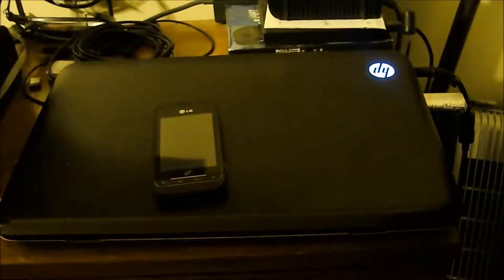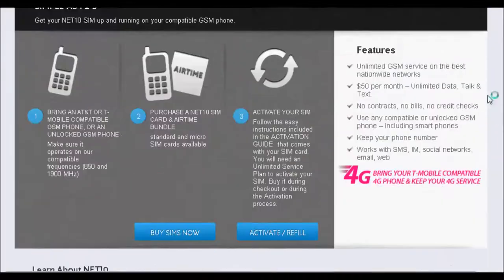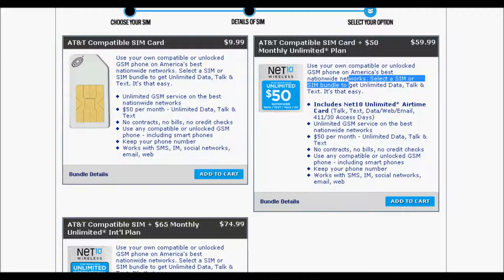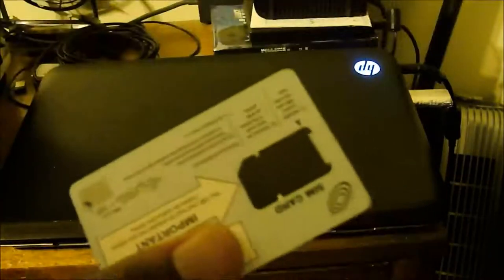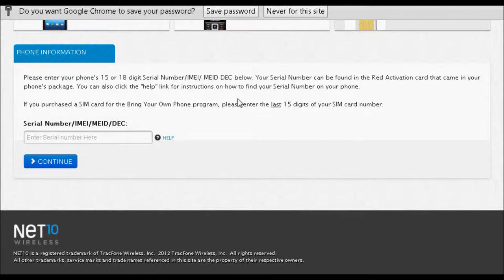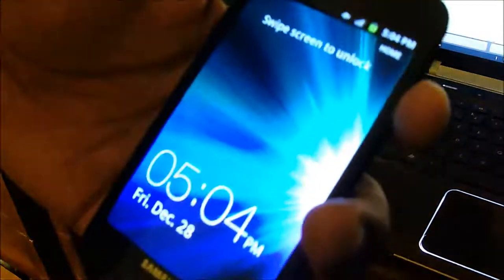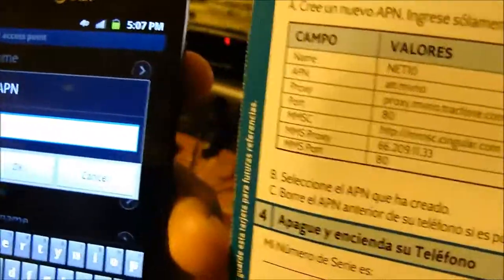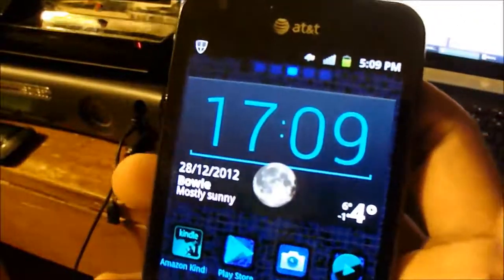[Legacy/Outdated] Make your smartphone Prepaid, and save Money!(no unlocking/rooting) step-by-step!